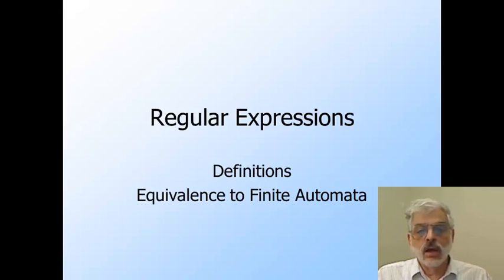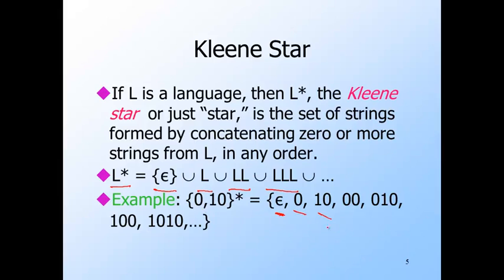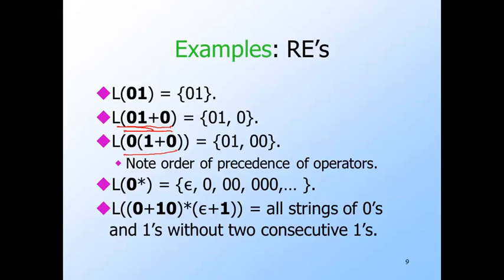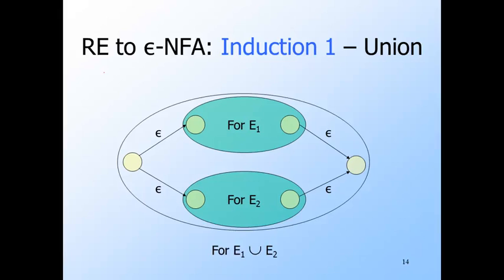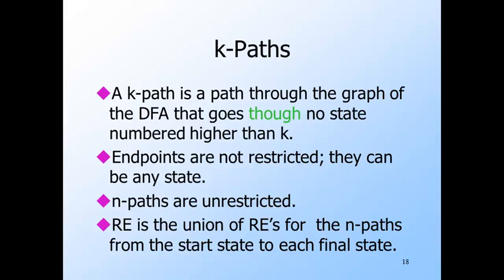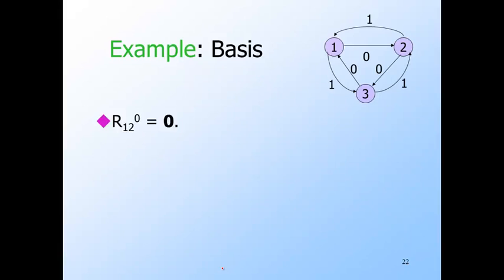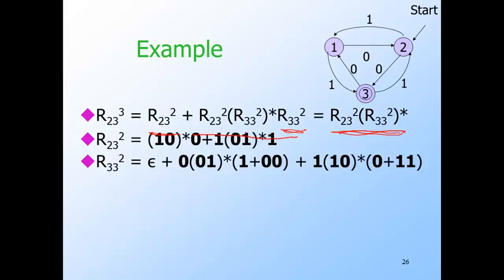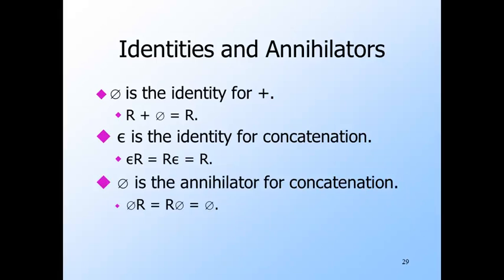2 1 5 Regular expressions 38 min